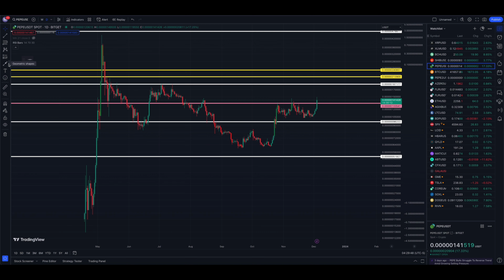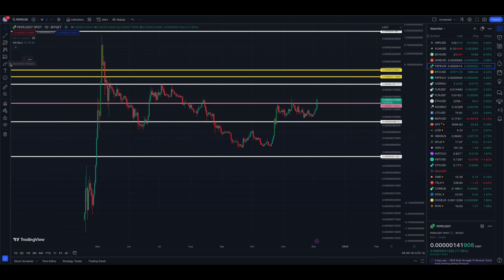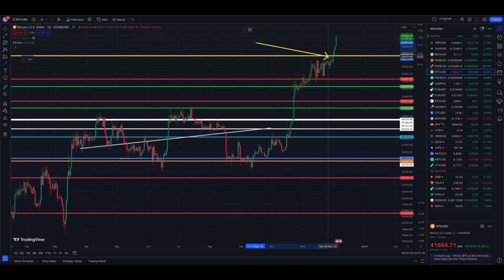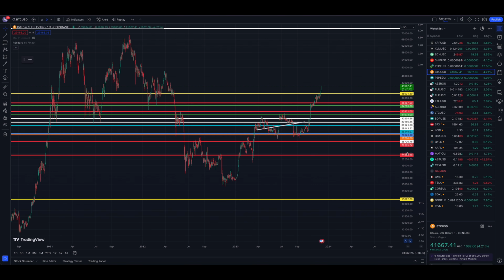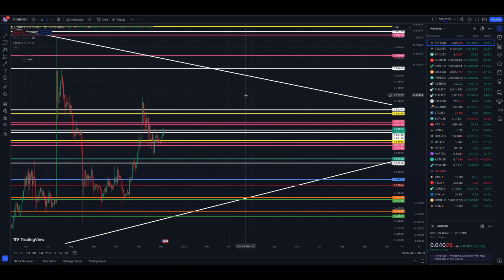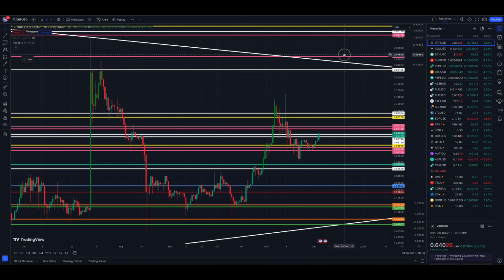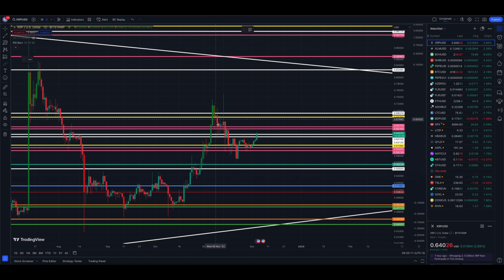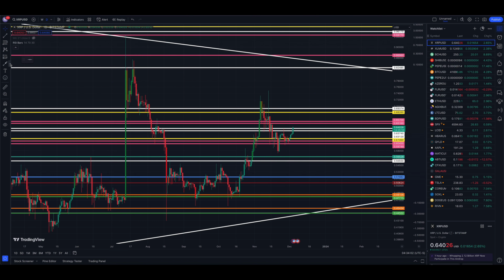PEPE BREAKS OUT | XRP & BITCOIN HEAD HIGHER